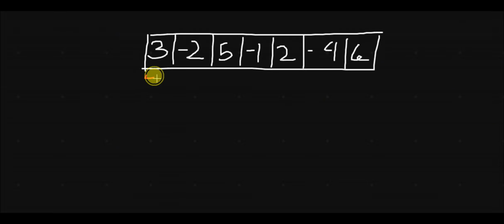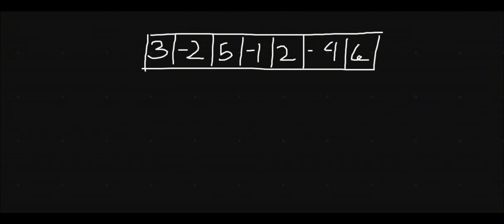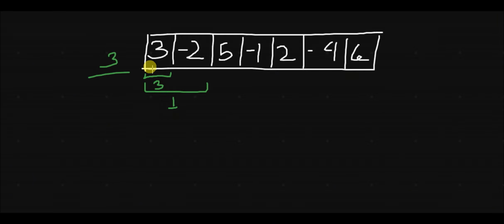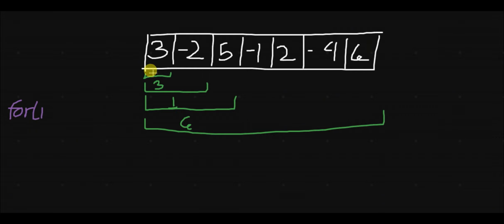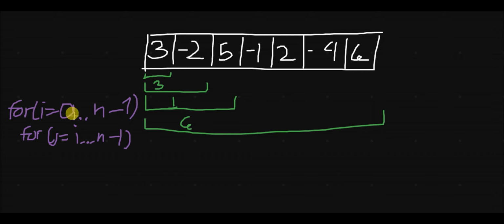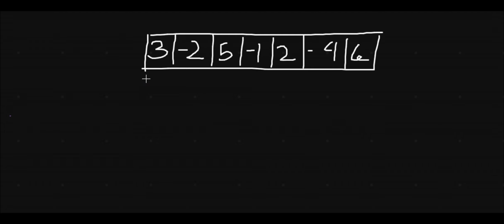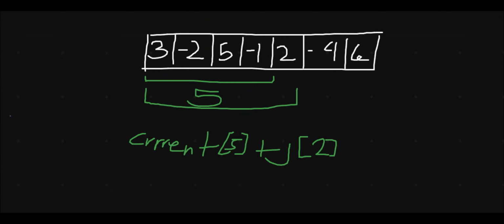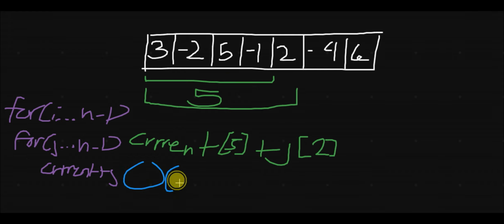IS211 - Maximum Subarray Sum - Kadane's Algorithm (Final Project)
Kadane's Algorithm (Maximum Subarray Sum)

GROUP MEMBERS:
Acelo, Rhush Khevin Jhon
Avenido, Ghian Engelbert
Castro, John Aj
Pilongo, Ej Morales
Tapar, Sam

Instructor: Mark Van Buladaco

IS211 - DATA STRUCTURES AND ALGORITHMS

DAVAO DEL NORTE STATE COLLEGE (DNSC)